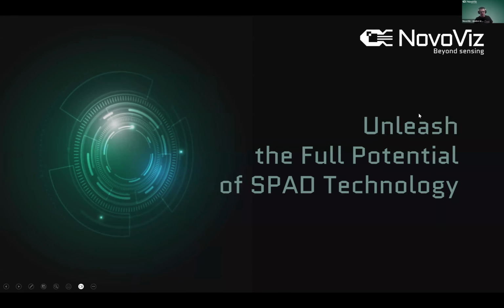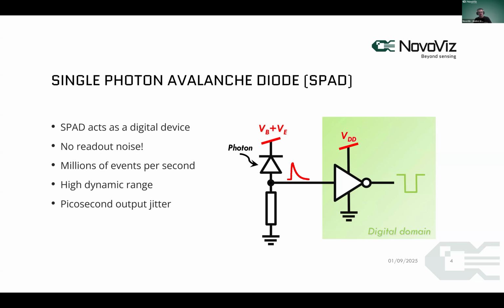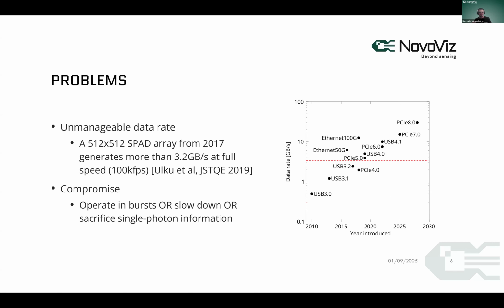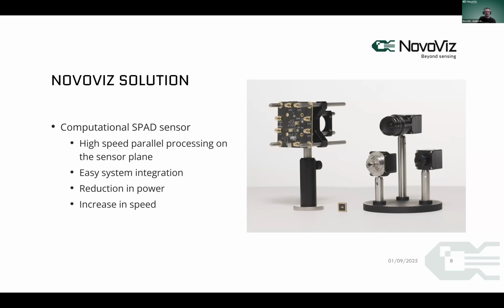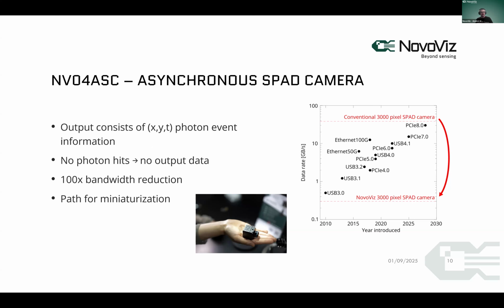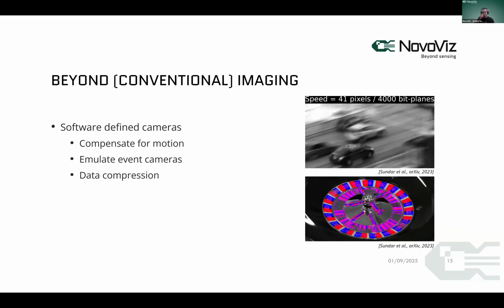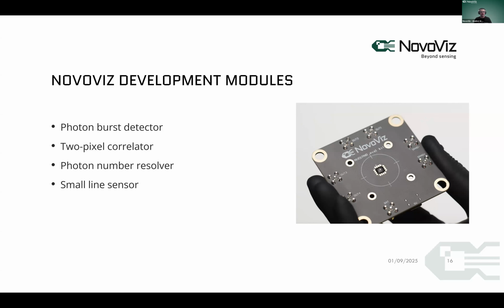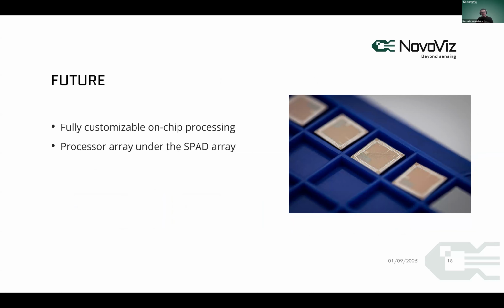Quantum Sensors: NovoViz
Andrei Ardelean, CTO and Founder at NovoViz, presents “Unleash the Full Potential of SPAD Technology’’ during the EPIC Online Technology Meeting on Quantum Sensors.

Join us for the EPIC Online Technology Meeting on Photonics for Quantum Sensors, where we will explore cutting-edge advancements in photonic solutions for the newborn quantum industry. Leading experts will discuss different aspects of quantum sensing. This event gathers key players across the supply chain, from component manufacturers to system integrators, focusing on the commercial potential of quantum technologies in various markets, such as healthcare, navigation, defense, and space. Don’t miss the chance to connect with industry leaders and discover the transformative power of photonics for the quantum sensors.

NovoViz is a fabless semiconductor company specializing in the design and production of computational single-photon imaging sensors. By leveraging innovative digital processing architectures, NovoViz addresses the complexity and cost challenges associated with SPAD sensors. Our approach integrates pixels and processors on the same chip, significantly reducing user hardware requirements and simplifying the adoption of SPAD sensors as advanced replacements for existing technologies. We are dedicated to serving the machine vision market.

Listen to a short excerpt from the presentation by Andrei Ardelean, CTO and Founder at NovoViz. To hear the full speech, check out the playlist below: